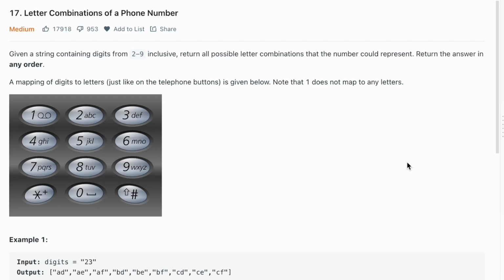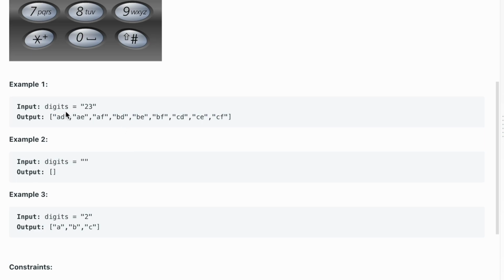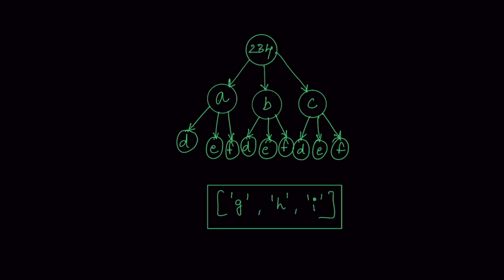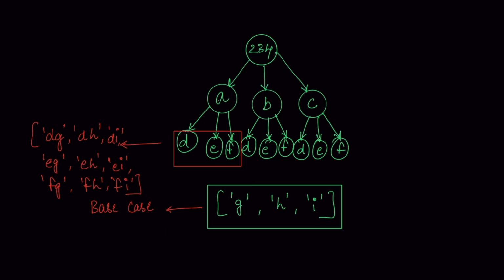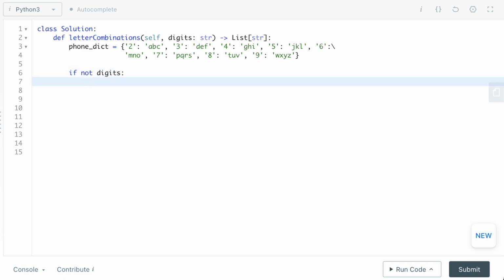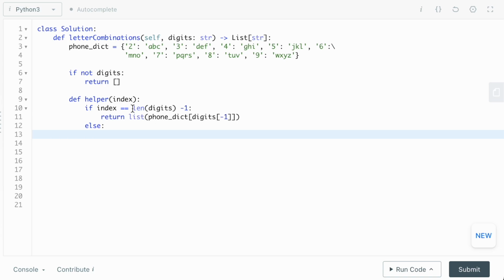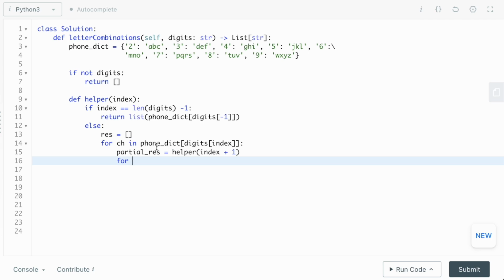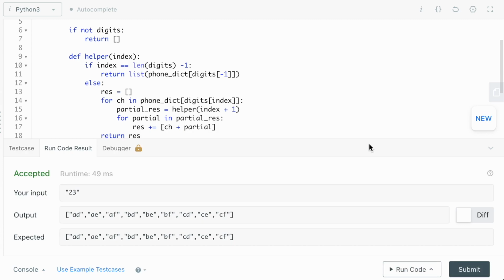Letter Combinations of a Phone Number | Backtracking | Python | LeetCode 17 | Top Interview 150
Leetcode 17 Letter Combinations of a Phone Number . Python based optimized solution with clear explanation.

To generate letter combinations of a phone number using backtracking, start with an empty string and iterate through each digit of the phone number. For each digit, append its corresponding letters to the current combination, recursively call the function with the next digit, and backtrack by removing the last added letter to explore other possibilities. This process continues until all digits are processed, resulting in all possible combinations being generated.

Chapters:
00:00 Question Description
01:25 Explanation
03:38 Code up